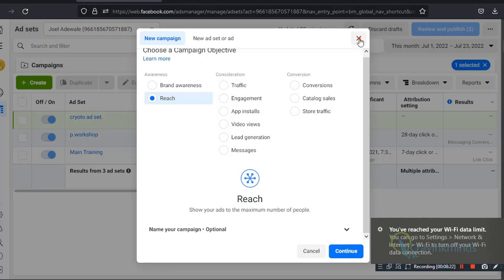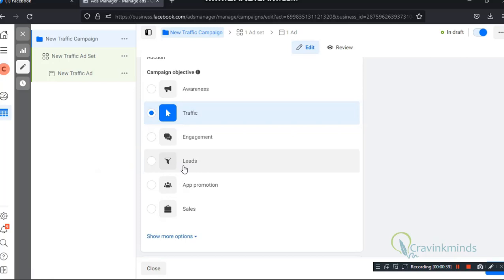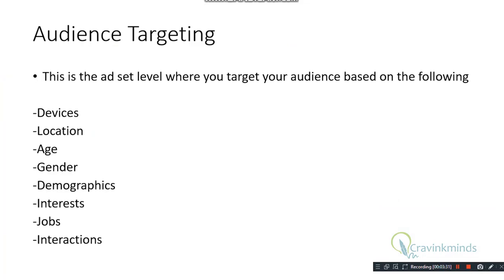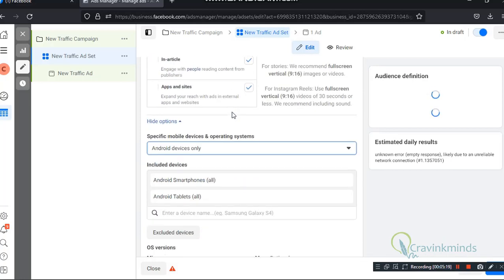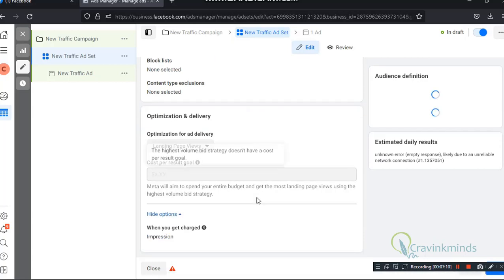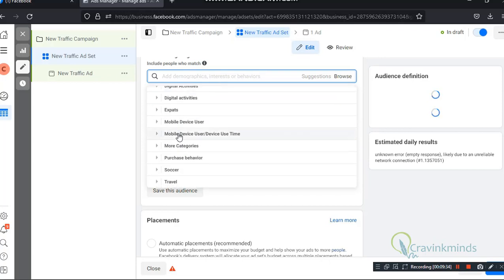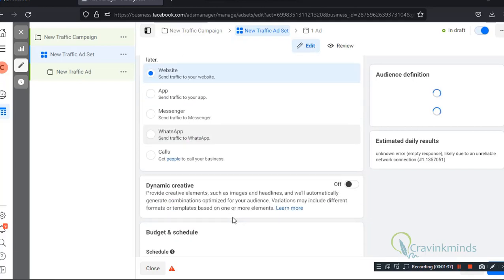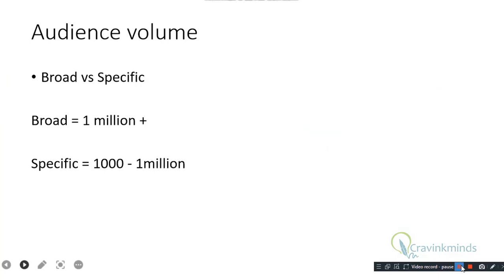Facebook ads basics part 2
This class teaches how to maximise Facebook ads for profits at the AD set level

This free class is another clip from Coach Jadel's Facebook ads + copywriting BEAST which is also added as a membership training in Cravinkminds to certify professional Facebook ads copywriters

The Goal of the Complete Facebook ads + Copywriting Membership Training is to help you thoroughly master Facebook ads and also certify you as a Facebook ads copywriter to join Cravinkminds where you will be mentored to keep growing and earning as a freelancer.

The Facebook ads Basics is a series of valuable clips out of the complete course

The complete course includes:

✅ Advanced copywriting classes
✅ Facebook pixel installation
✅ Conversions API installation
✅ Complete GTM Masterclass
✅ Saturation
✅ Audience Targeting
✅ Recovering blocked accounts
✅ Troubleshooting & more….
✅ Landing page building
✅  1$ a day strategy
✅  420N a day strategy
✅  Extraction and clouting
✅ Running ads that sell like ice cream 😁

Includes

✅ Facebook ads copywriter certificate
✅ Full membership to Cravinkminds community

Bonuses
✅ Coach Jadel's Facebook ads Wizard eBook
✅ Coach Jadel's audience targeting swipe file

Cravinkminds is a global comunity of writers, authors, and freelancers. We help you master a high-income writing skill, and award you a certificate to bring you into our community where you can earn by writing, freelancing, ebook publishing, and audiobook publishing.